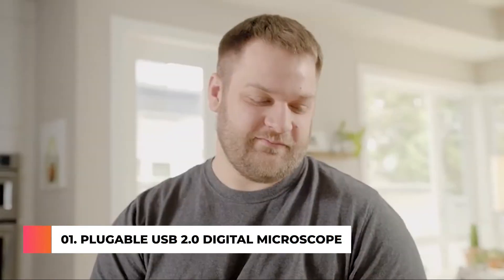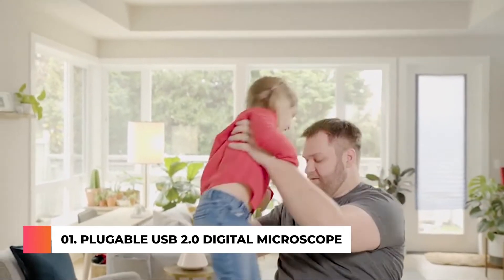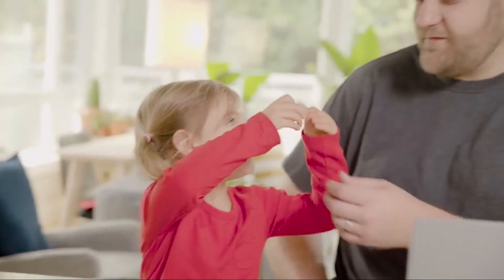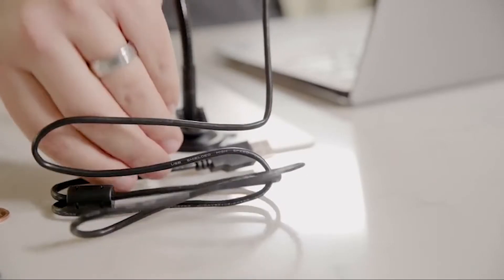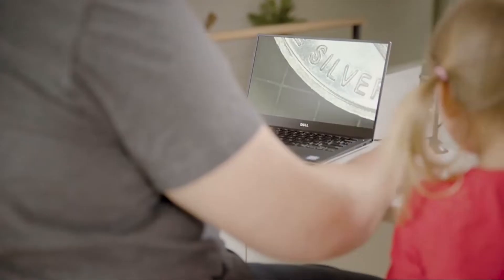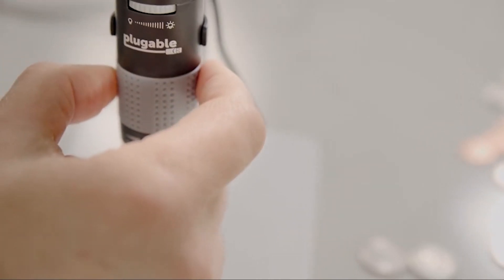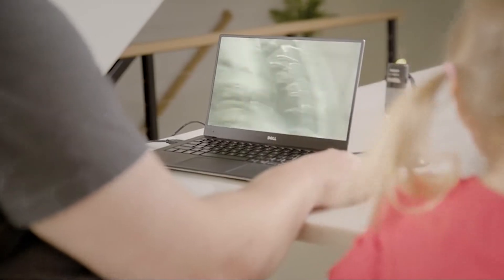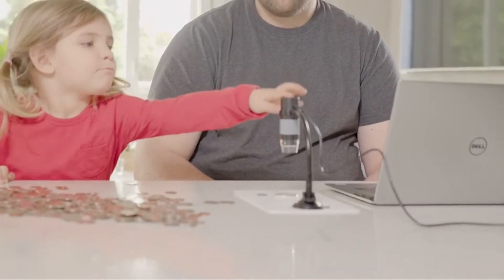Best Digital Microscope 2023 | Top 7 Digital Microscopes For Students, Children and Photographers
Here is the Latest Digital Microscope List

Welcome to our video about the best digital microscope currently available on the market.

If you want to purchase the best digital microscope with a screen on the marketplace today, Our experts spent over long hours testing 7 of the best options available.

We’ve reviewed some of the best USB digital microscopes so you can find the best model for your task. Also included is a buyer’s guide, where we cover the information you need to know to find the right digital microscope for you, at a price you’ll love, too.

We recommend you go through our detailed buyer's guide to acknowledge the most important features to consider before you buy the best digital microscope for soldering.

If you’re in a hurry and want to know our top pick for the best USB digital microscope on the market then we recommend the Plugable USB 2.0 Digital Microscope.

I am pretty sure our expert opinion will help you in finding out the best digital microscope for the classroom.

      leave us a message (bestrevieweer at gmail dot com) so we
      owners.